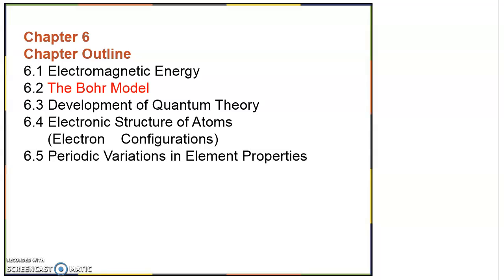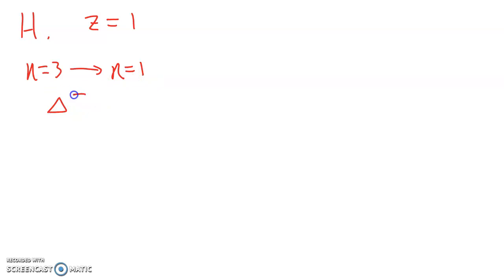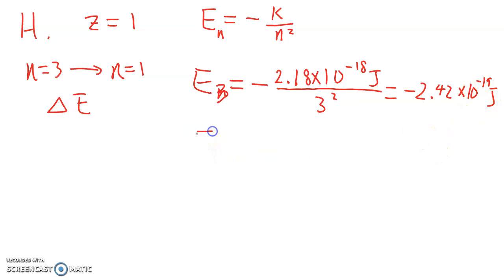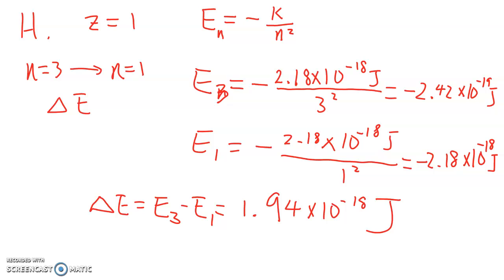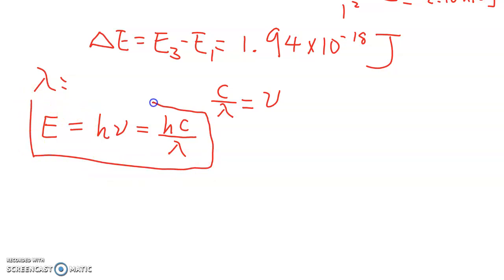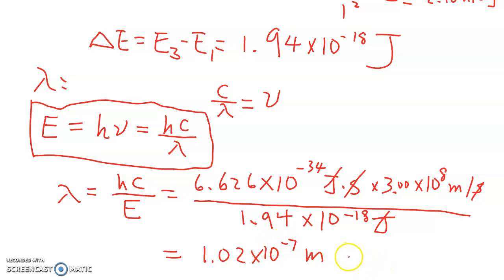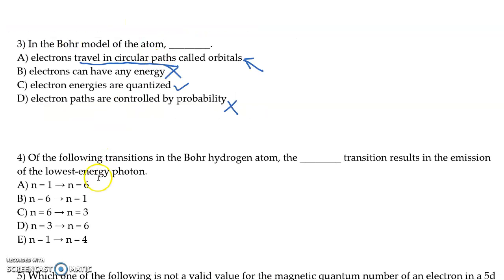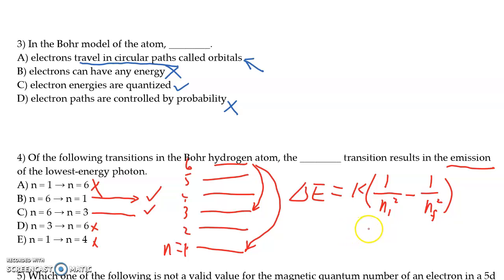Unit09c Bohn Model Calculation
Unit09c Bohn Model Calculation Clive Li HCCC CHP